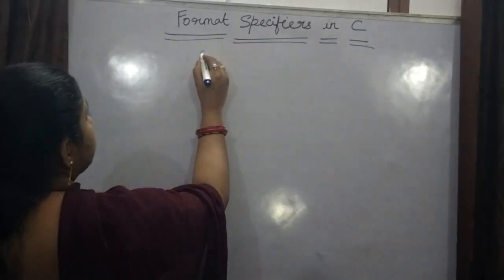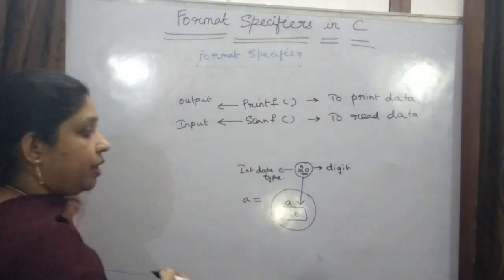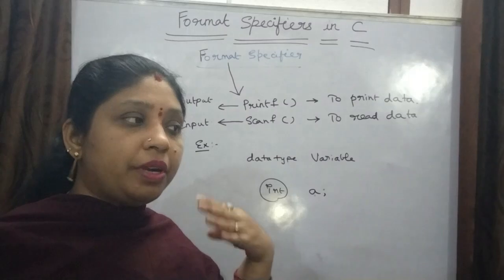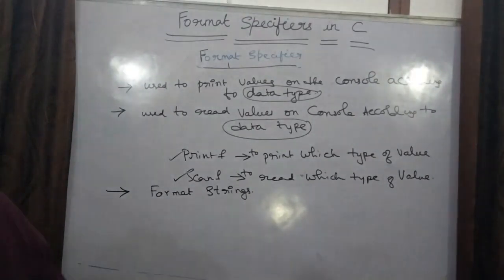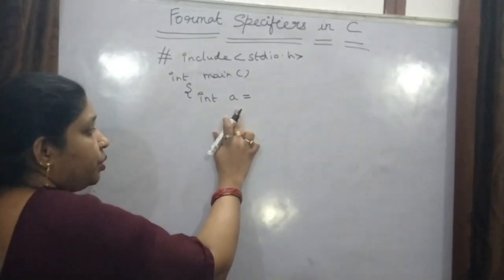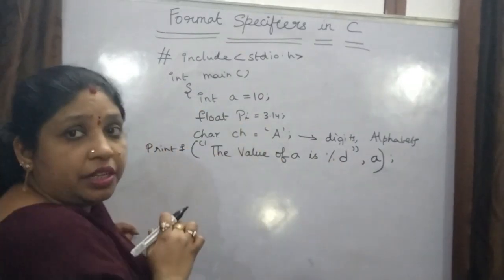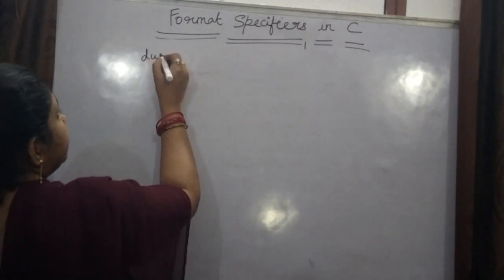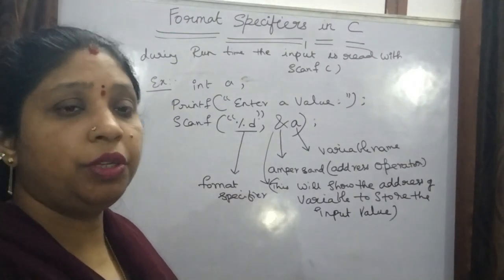format specifiers in C Language|| Ruchi's Teaching